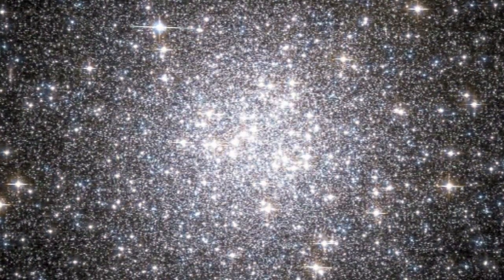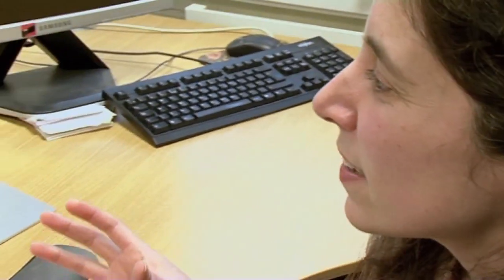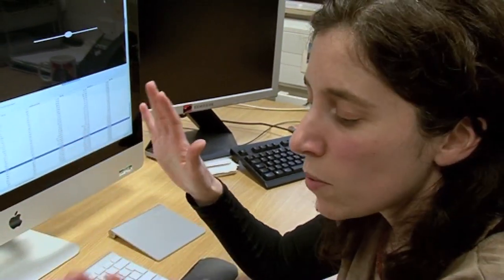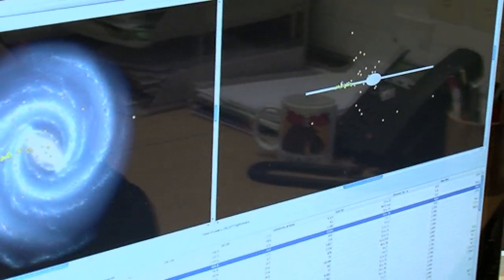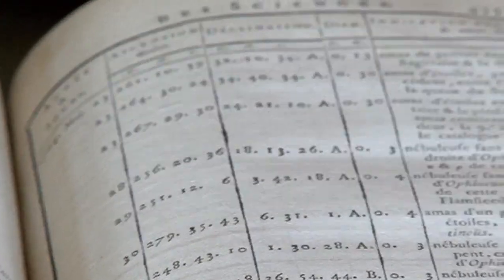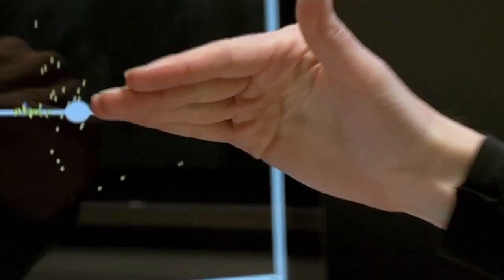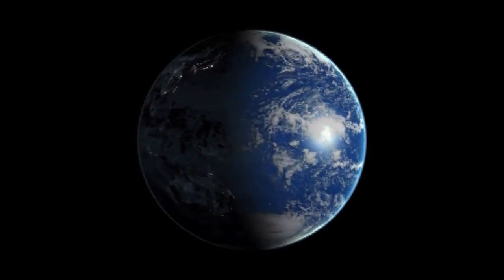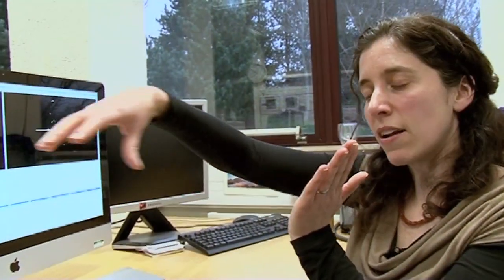M53- Which way is up in space? - Deep Sky Videos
We use M53 as bit of an excuse for an up/down north/south space debate. More Messier Objects

Dr Meghan Gray works at the University of Nottingham.